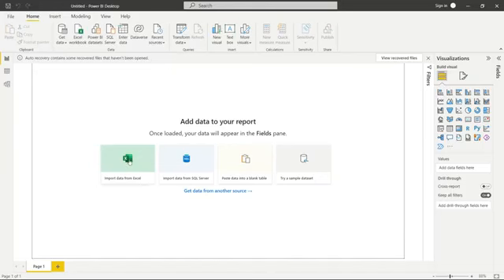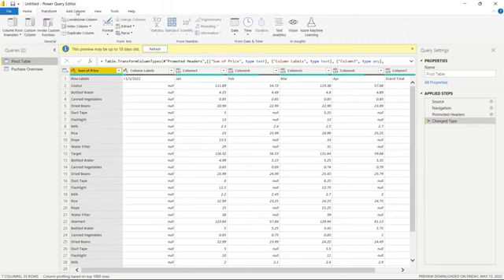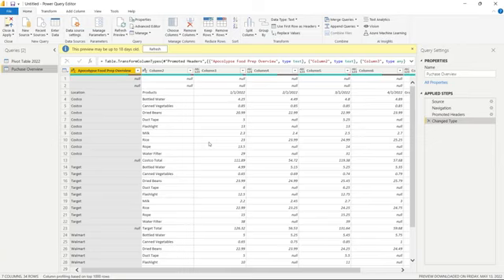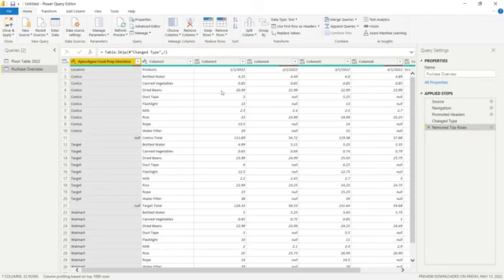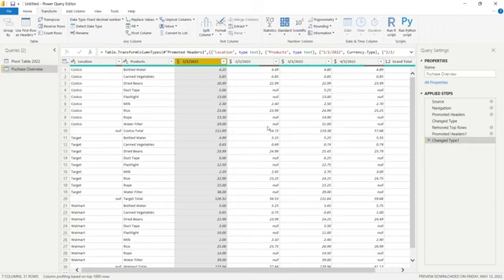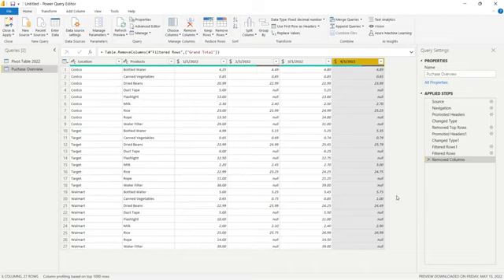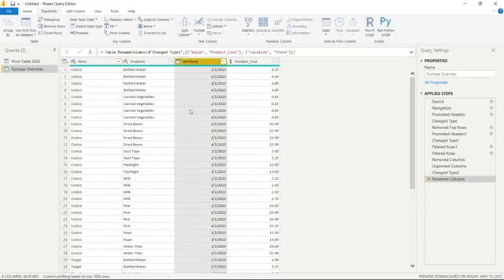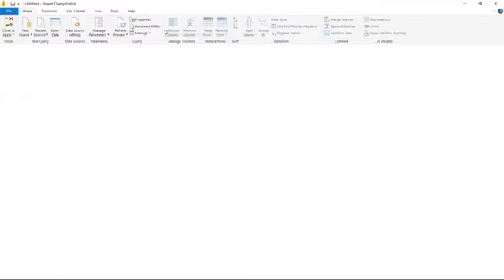How to use Power Query in Power BI | Microsoft Power BI for Beginners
Original video description: In this series we will be walking through the basics of Microsoft Power BI. In this video we will be walking through how to use the Power Query Editor in Power BI.

0:00 Intro
0:29 Looking at the Data
1:45 Load data into Power Query
2:32 Power Query UI
5:26 Removing Rows
6:17 Changing the Headers
6:49 Changing Data Types
8:00 Removing Rows with "x" Value
8:58 Removing Columns
9:25 Pivoting/Unpivoting
12:15 Saving Transformation
12:44 Outro